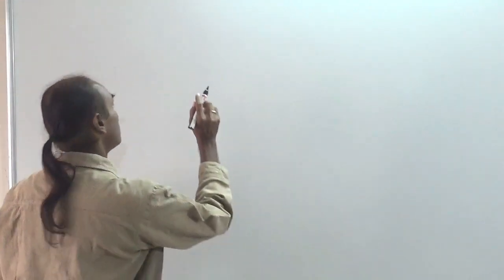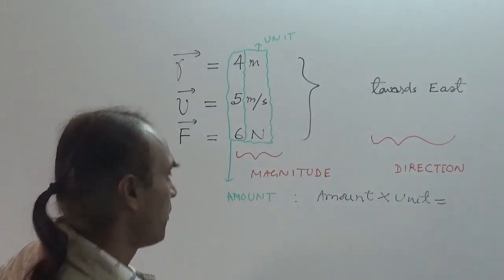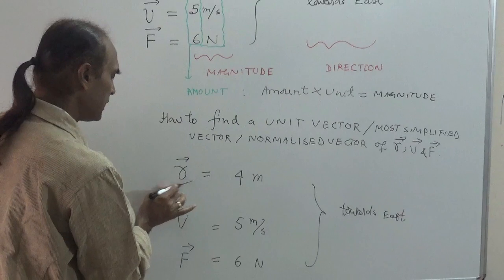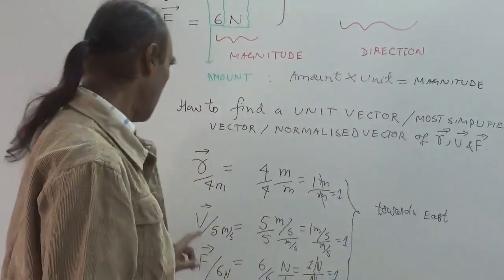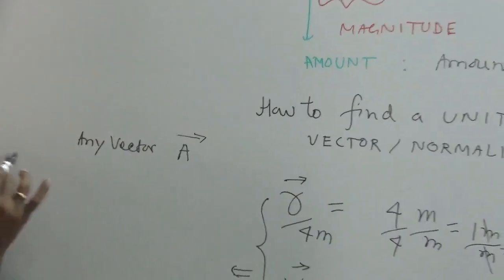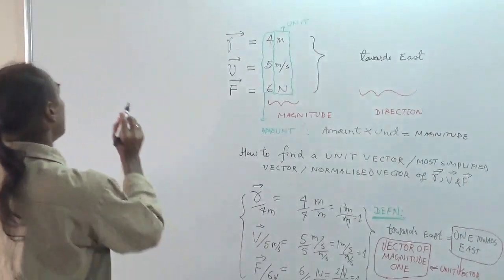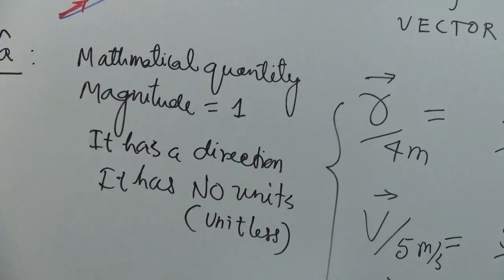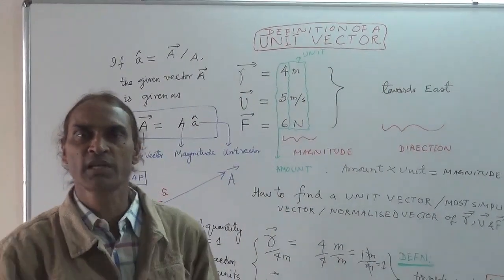DEFINING A UNIT VECTOR LECTURE 3